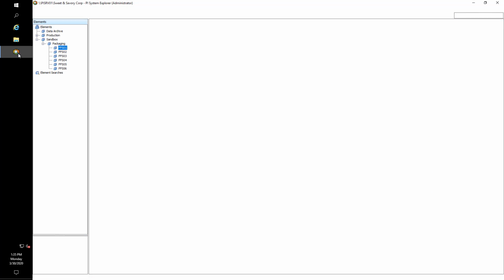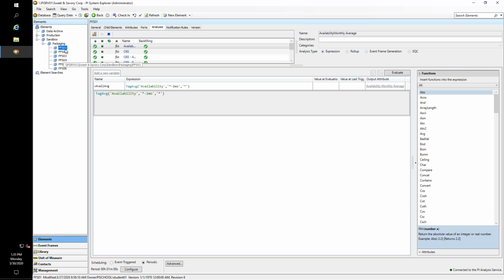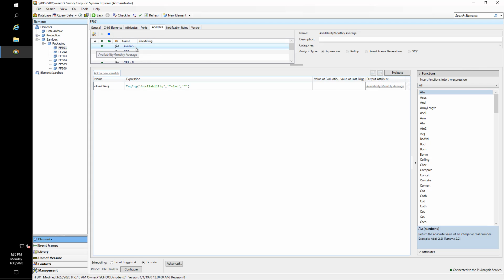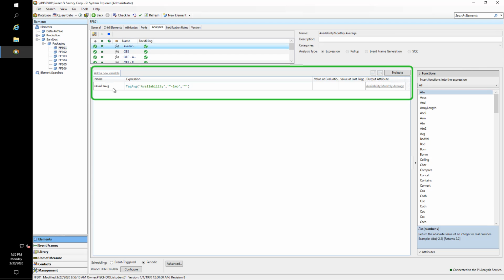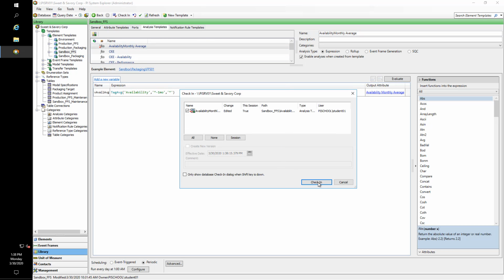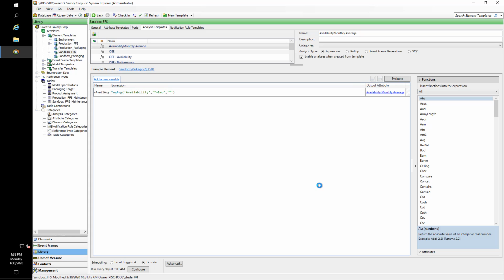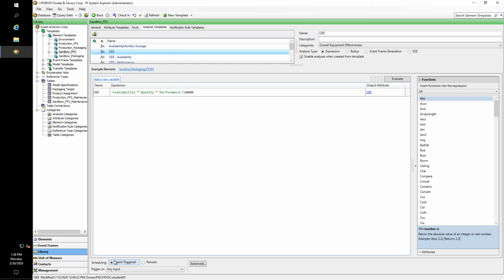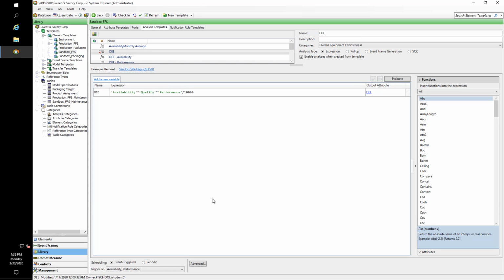Improve your AF Experience - Analysis Scheduling